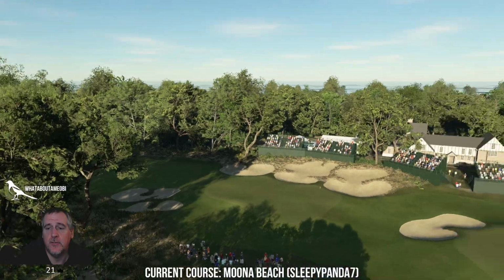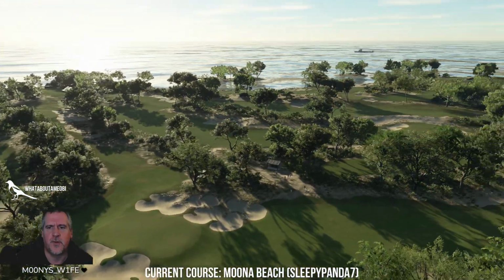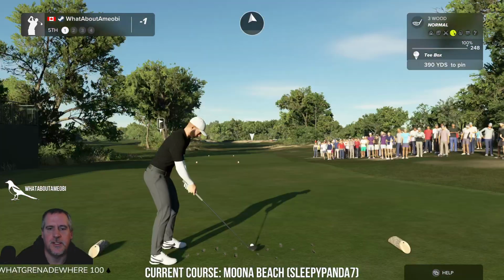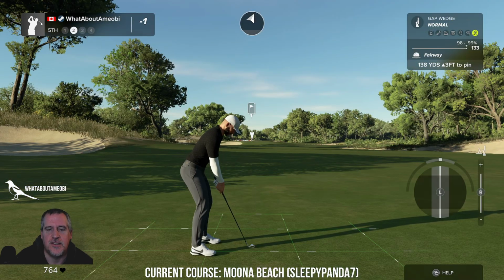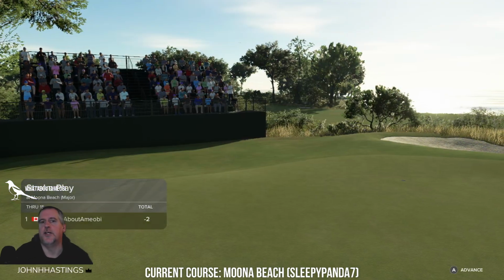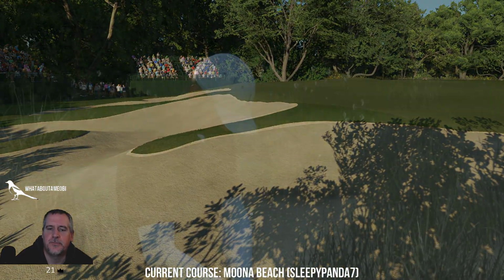Moona Beach by sleepypanda7 | TGCTours 2023 Major Design Contest | PGA TOUR 2K23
Moona Beach is sleepypanda7's entry into the 2023 TGCTours Major Design contest.  He describes it as follows:

The course is inspired by the Melbourne Sandbelt-style courses (Royal Melbourne, Peninsula Kingswood, Metropolitan, Kingston Heath, Commonwealth Club, and Victoria GC). Course Conditions are firm and fast and there is lots of run out. Bunkers throughout the course are deep, cut into the greens, and off the fairway could provide only a pitch out as the best option if one comes too close to a bunker edge. The course isn't overly narrow, but holding the green complexes will become challenging if you are playing off the fairway.

Shoutout to mattf27 & TannerBronson and all the judges for running the contest!

Round by Round Conditions (settings not listed below can be left at default):

Round/Pin Wind Direction Wind Speed Green Firmness Fairway Firmness
1 NW High Default Default
2 SE Very High Default Default
3 NE High Default Default
4 W Very High Default Default

Hi! WhatAboutAmeobi here and if you're looking for PGA Tour 2K23 courses, playthrough and reviews, you've come to the right place!  I upload videos daily (with few exceptions) and my videos have helped multiple new designers achieve Tour Worthy status in the TGCTours course database!  If you have any questions or comments, hit that comment box!